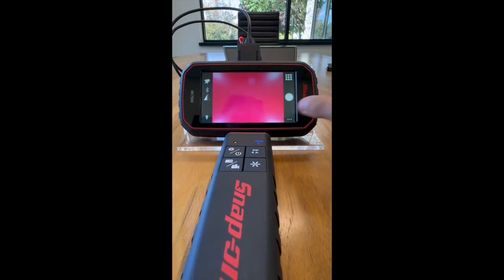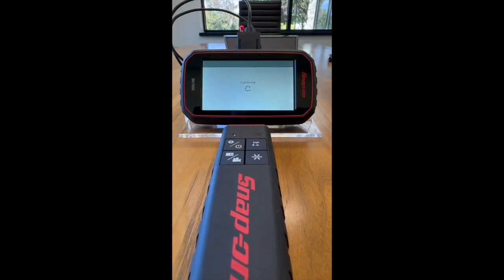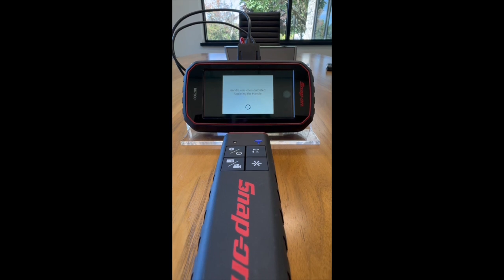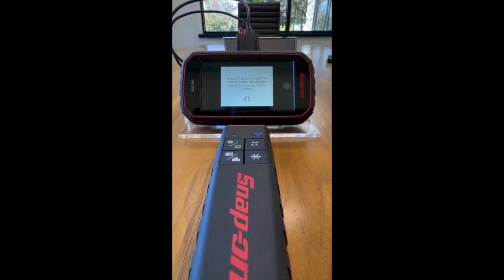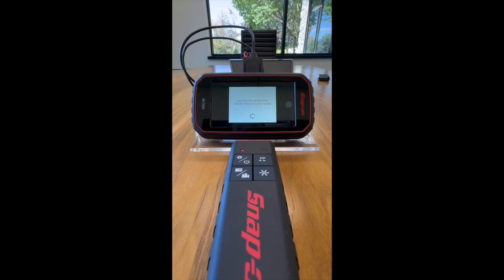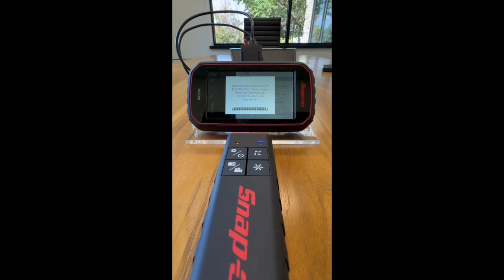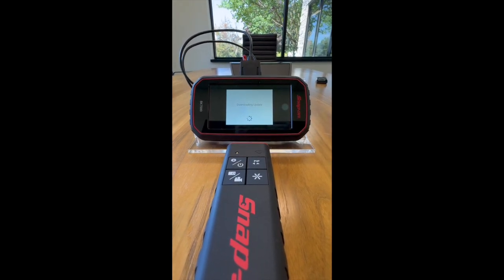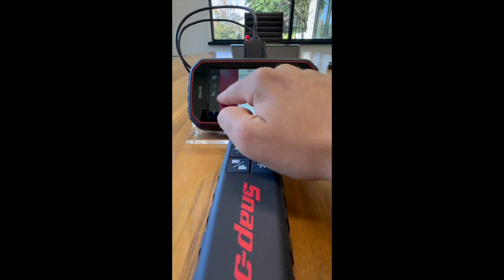How to Update your BK7000COMBO & BK7000HDLE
I will walk you through how to update your BK7000COMBO and BK7000HDLE together.